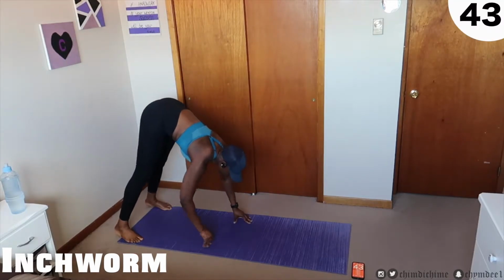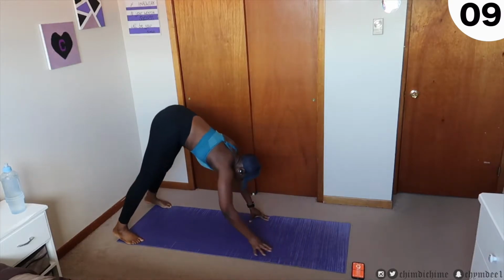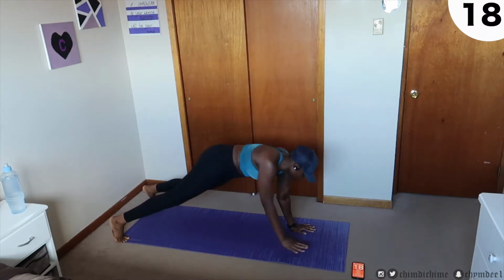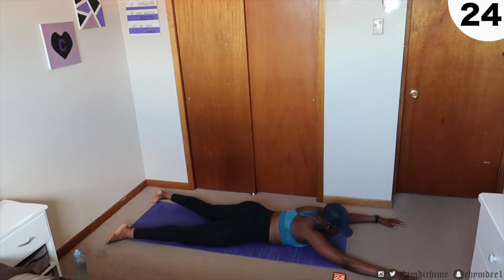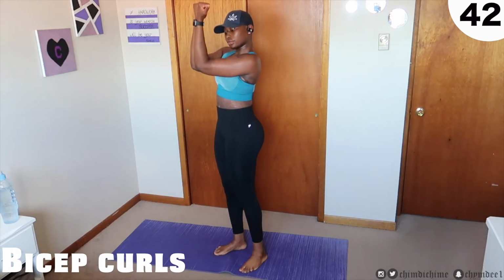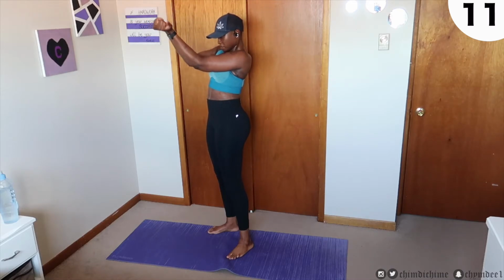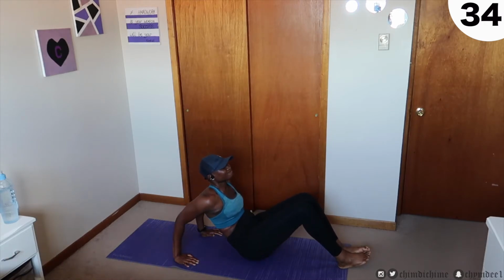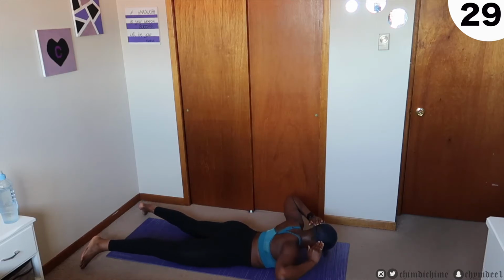15 Min Arm workout | No equipment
This is an arm workout routine, without any equipment. Great for toning and defining your arms. I hope you find this useful

➢FITNESS IG: fit_with_chimdi
➢MAIN IG: chimdichime